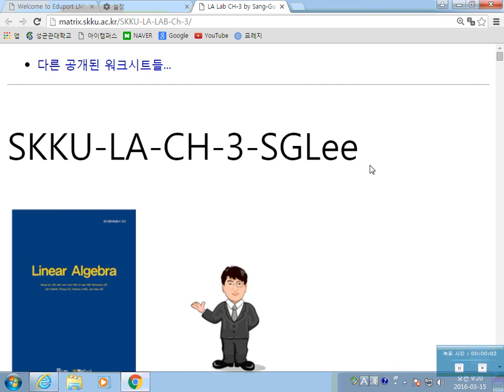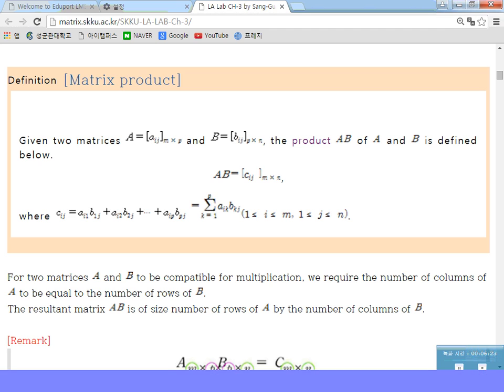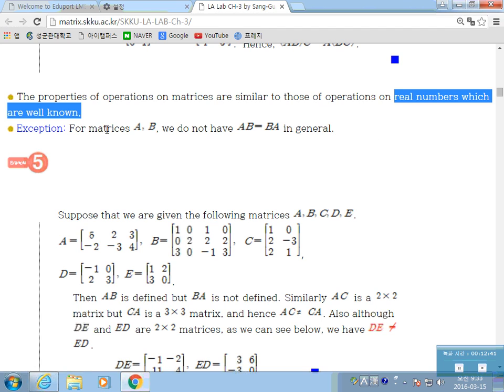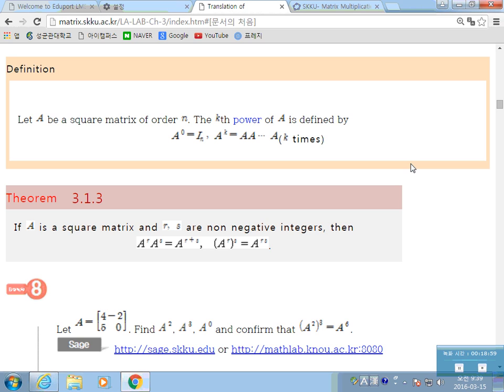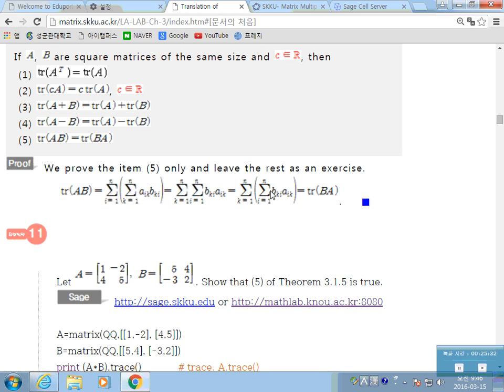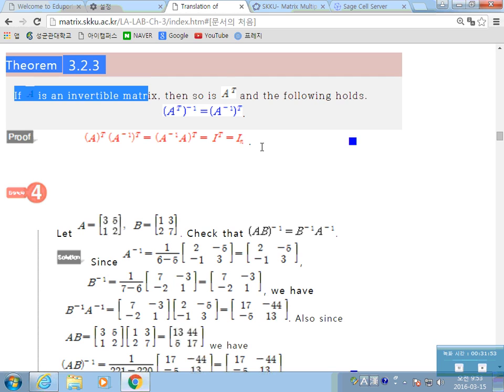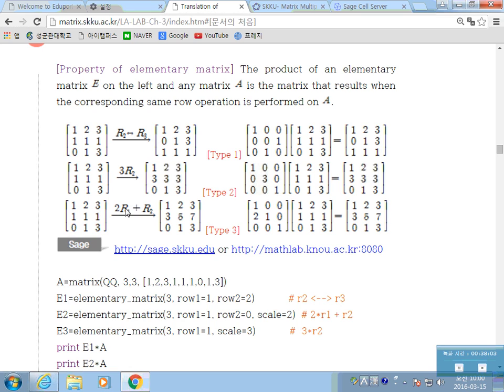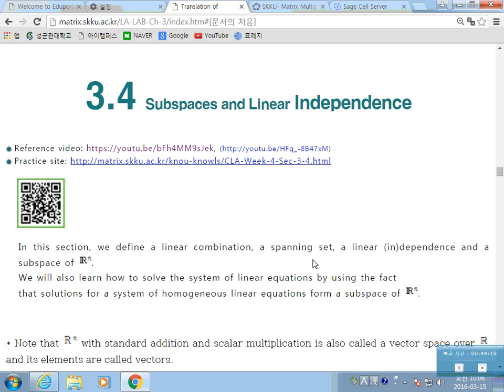LA Sec 3.1, 3.2, 3.3, Matrix Algebra, Part 1